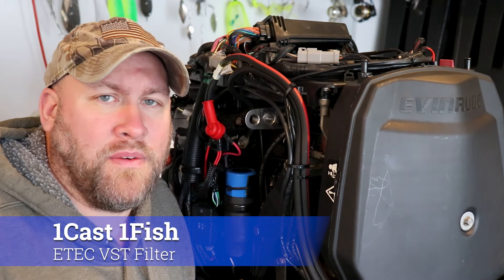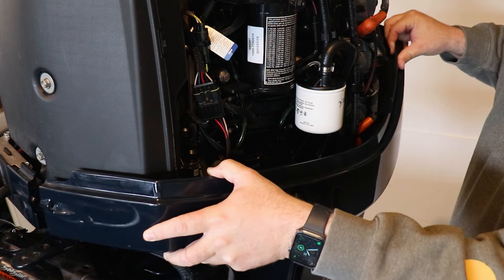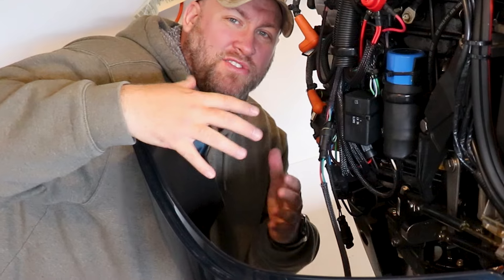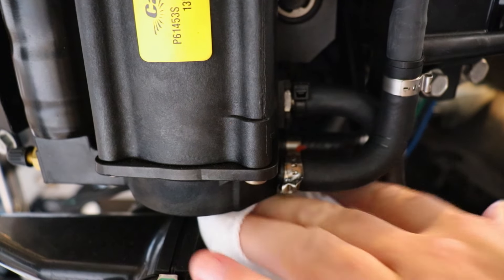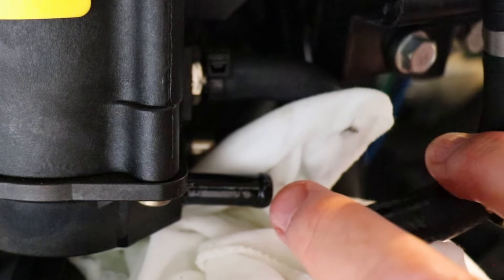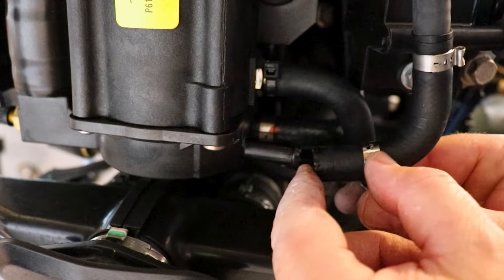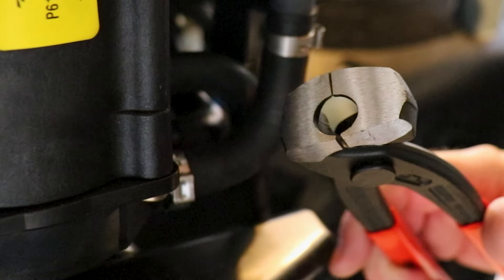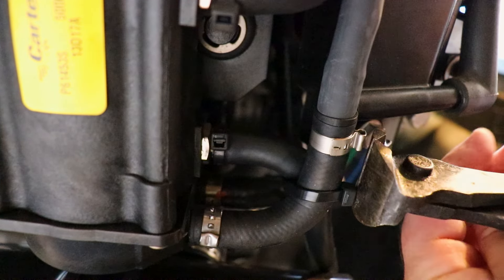Evinrude ETEC VST Filter Maintenance / 3 Year 300 Hour Service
I walk you through the steps involved in replacing the VST Filter on the Evinrude ETEC Outboard Motor.  This VST filter is often overlooked when performing maintenance on the Evinrude ETEC Outboard.  Since the VST Pump and filter are critical components for reliable ETEC operation, cleaning or replacing the VST filter is recommended every 3 years or 300 hours of service. Mine was definitely dirty and needed changed.

- E-Tec HPF Pro Gearcase Lube
- Marine Lower Unit Fill Pump (Quart)
- XPS Marine XD100 E-TEC Oil
- USB Diagnostic Tool Scanner KIT for EVINRUDE Outboard Engine E-TEC
- Champion Iridium 9005 Spark Plug - QC10WEP
- OEM BRP Evinrude Triple-Guard Marine Grease 14 oz
- Power Tilt & Trim Fluid